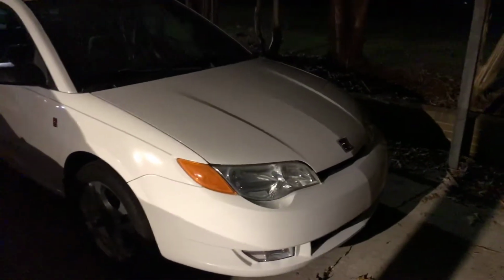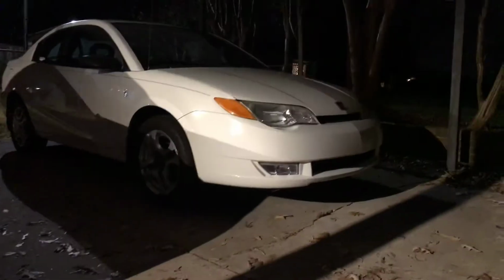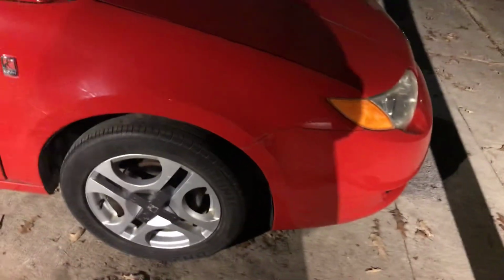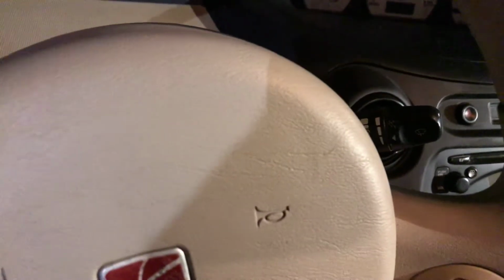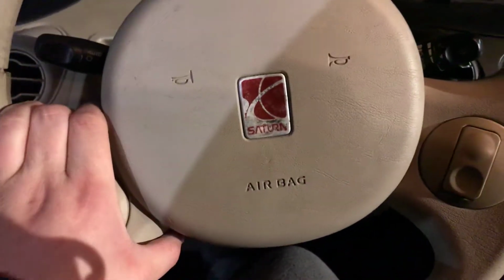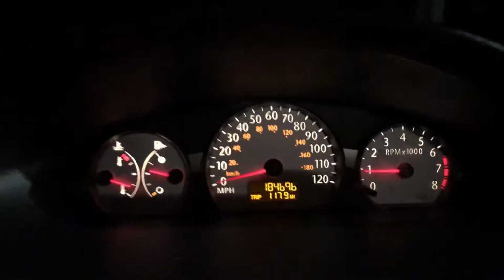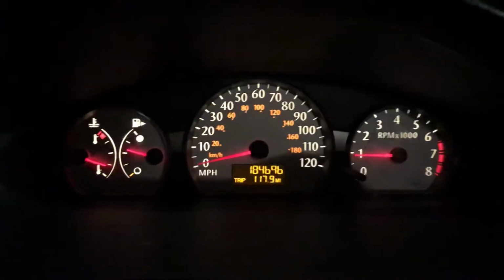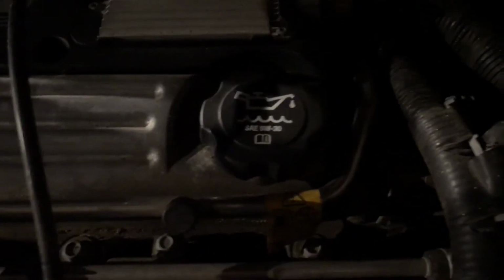Ion Updates #3/me rambling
Update on the ion’s and some other stuff and me  rambling